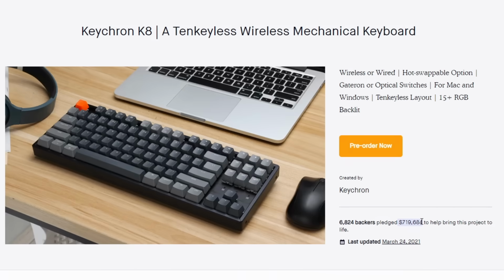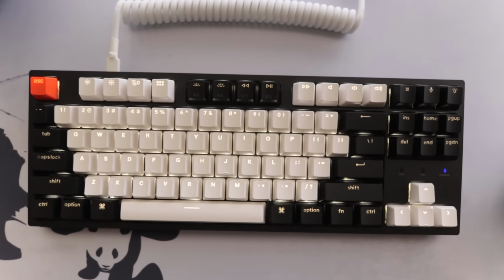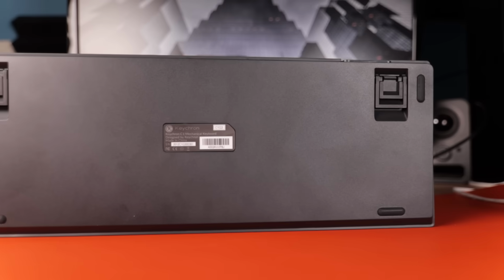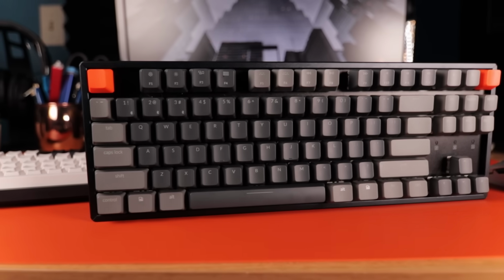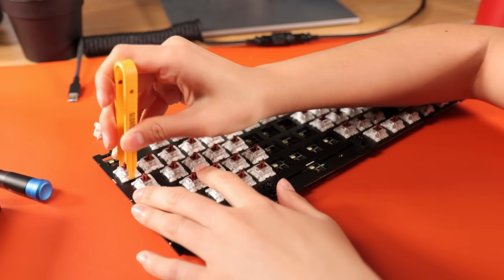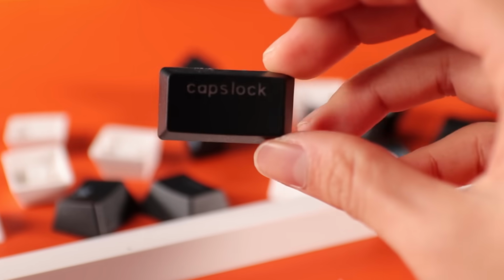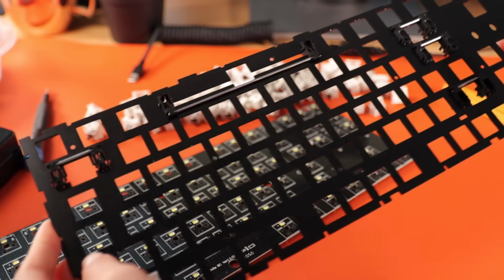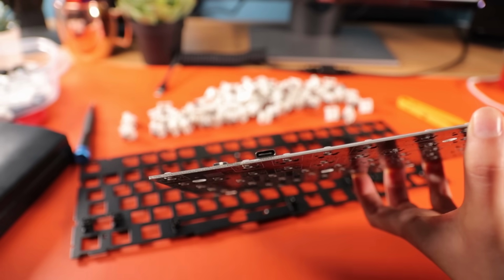The Most Underrated Keyboard EVER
Keychron has launched every one of their keyboards through Kickstarters, but the Keychron C1 just popped up on their website, unannounced. It's got a ton of features for being a budget keyboard.

Chapters:
0:00 Intro
0:19 Real life experience
2:32 In-depth height comparisons with K6, K8, K1, and K3
3:08 Keychron C1 build
4:18 Biggest benefit of the C1
6:33 Sound test
7:14 Keychron software
8:06 I'm pretty happy with it